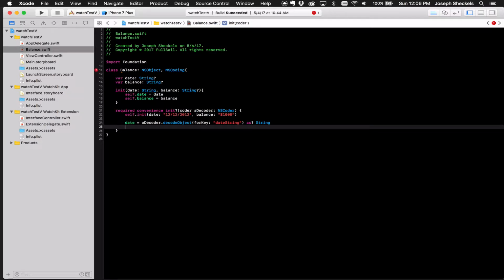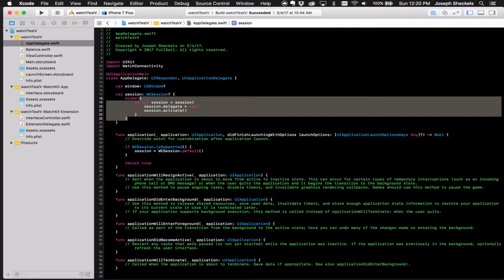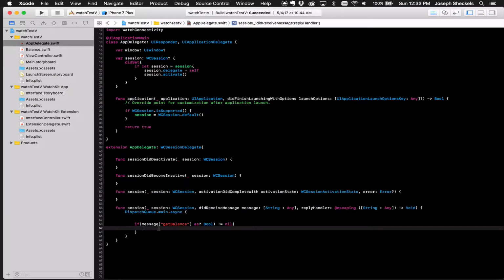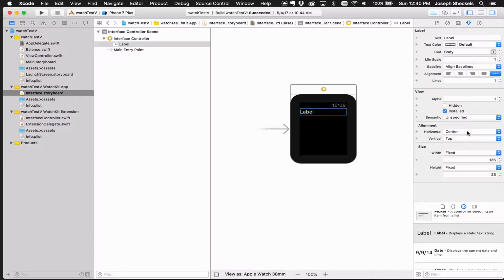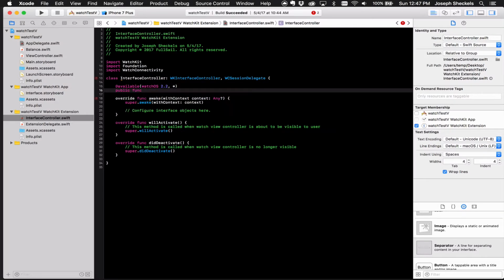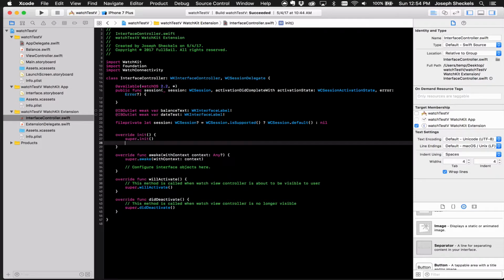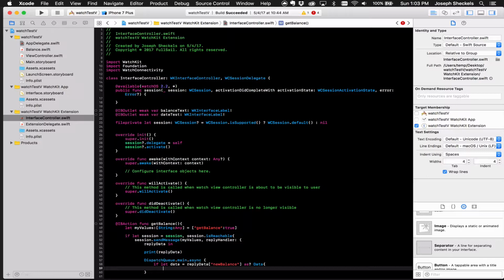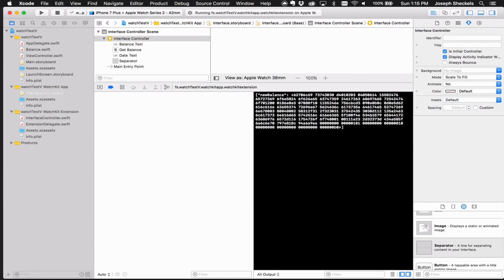Apple Watch Data Transfer Tutorial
This tutorial is designed to teach you how to set up a typical data transfer between an iOS device and a watchOS device.